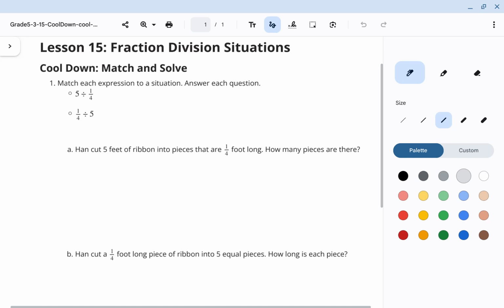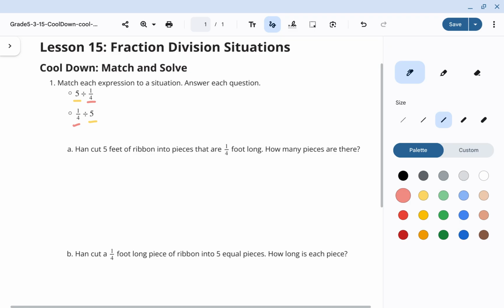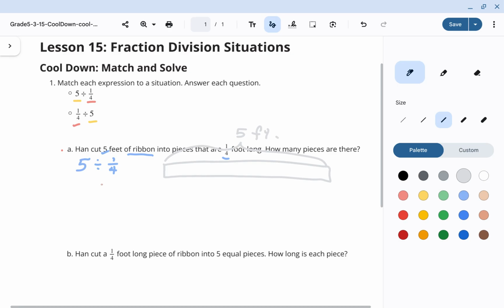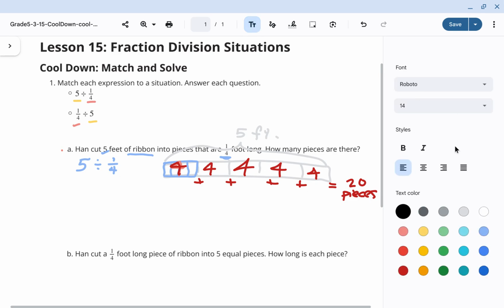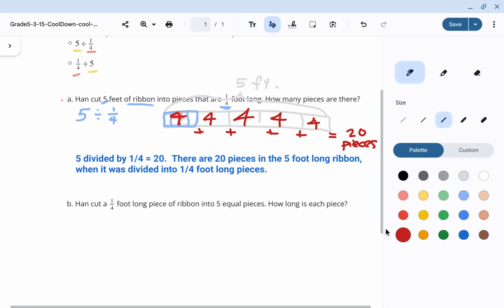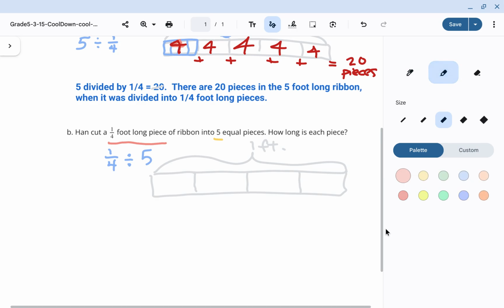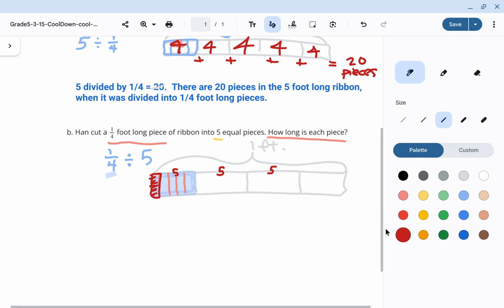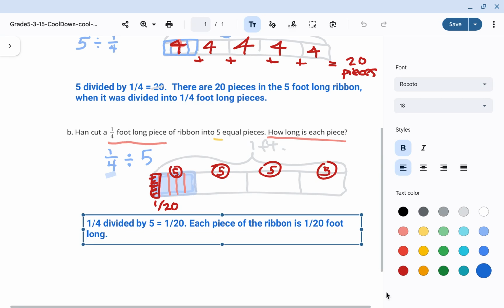Illustrative Math Grade 5 Unit 3 Cooldown 15 KEY